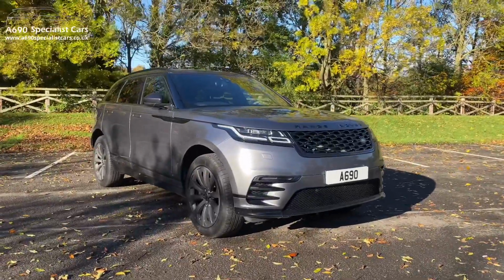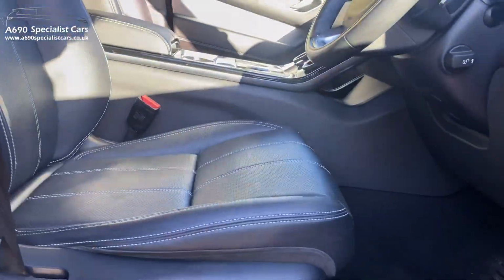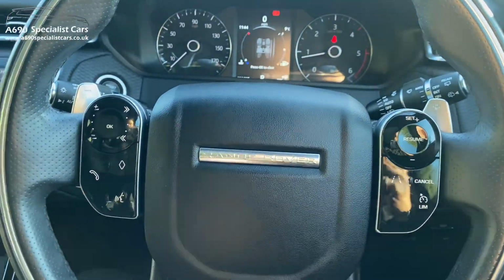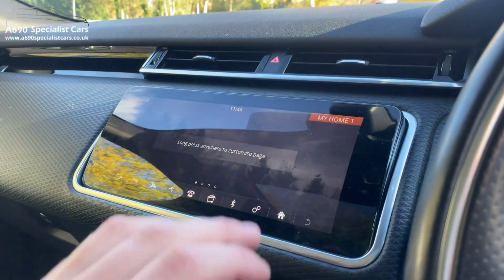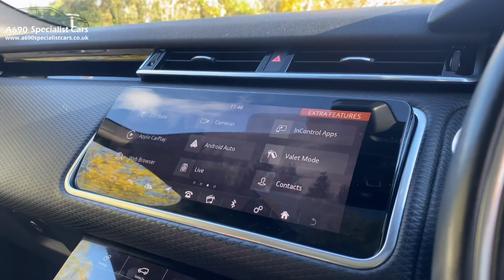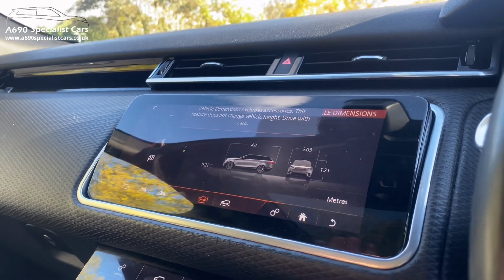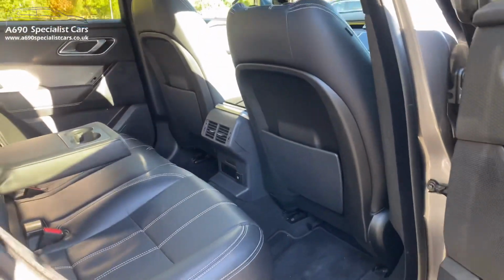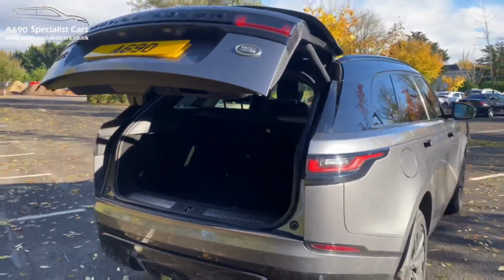2018 18 LAND ROVER RANGE ROVER VELAR 2.0 R-DYNAMIC S 5d 238 BHP AWD AUTO